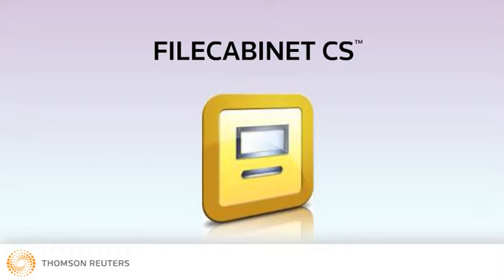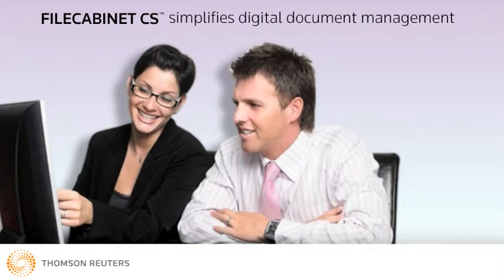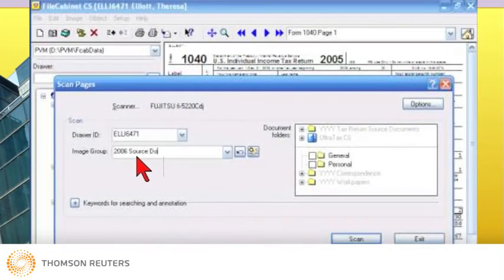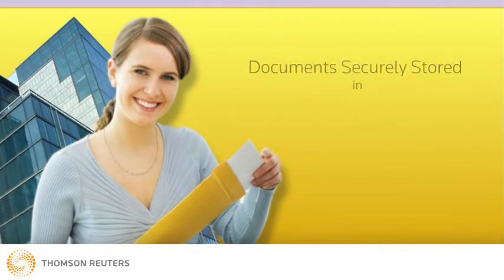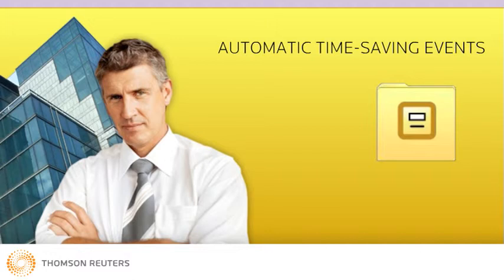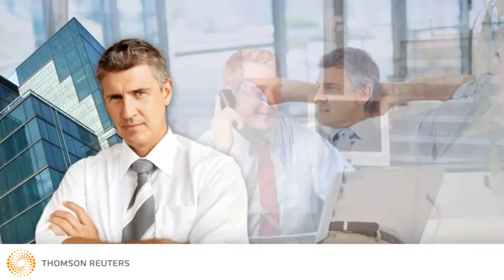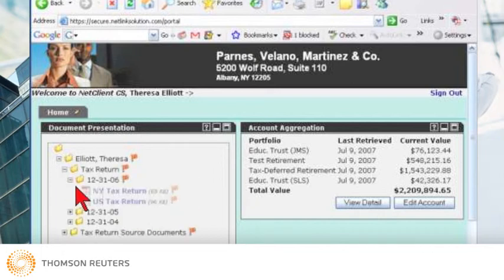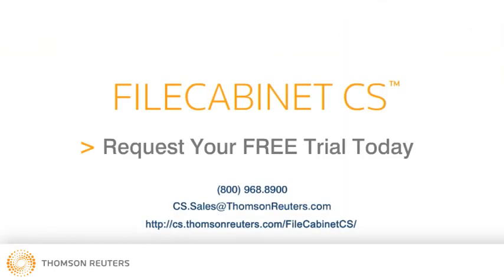Why FileCabinet CS?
See how FileCabinet CS meets all your document management needs while saving you time and money.